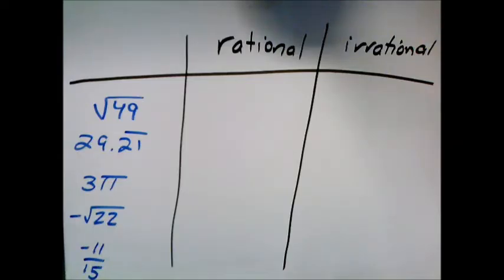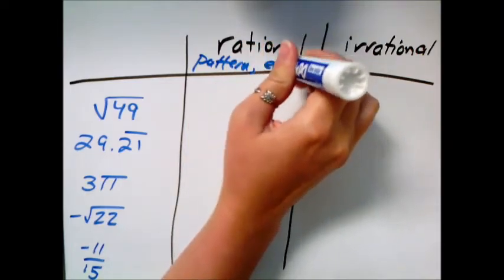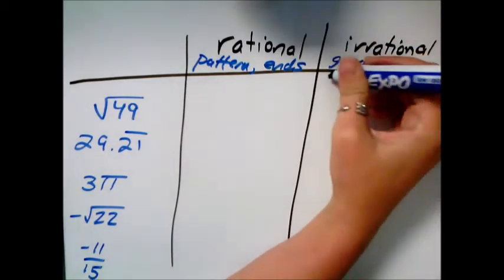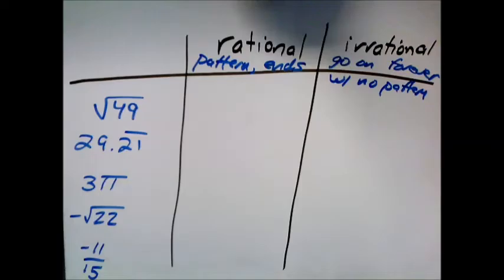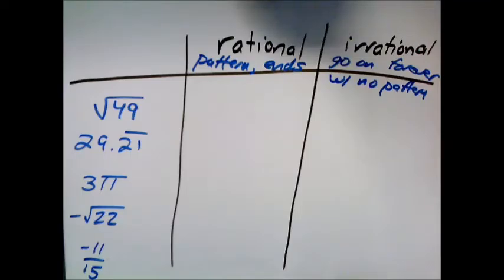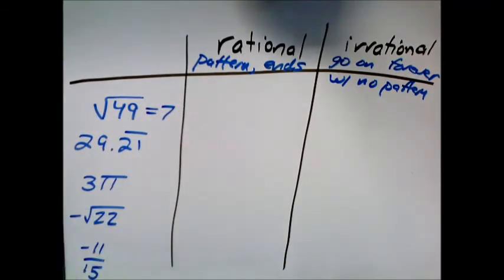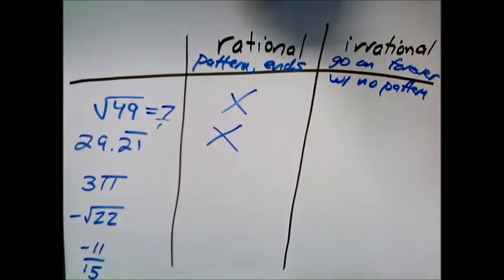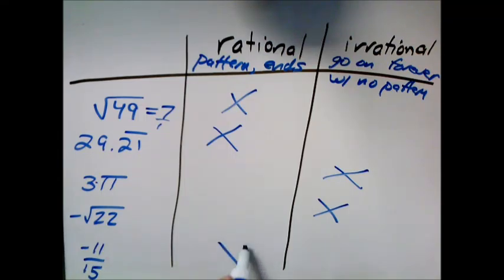Identifying numbers as rational or irrational